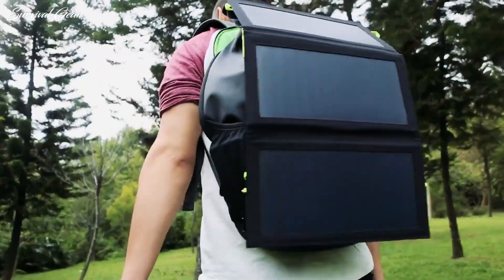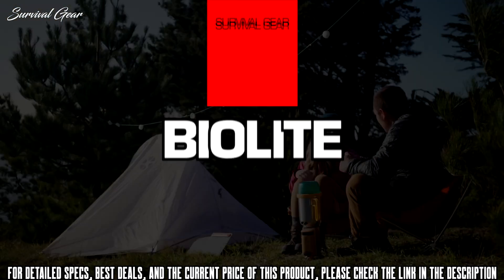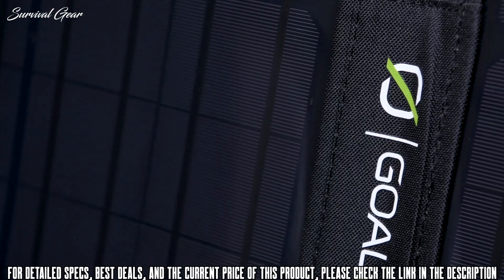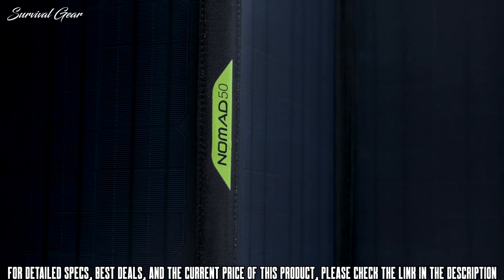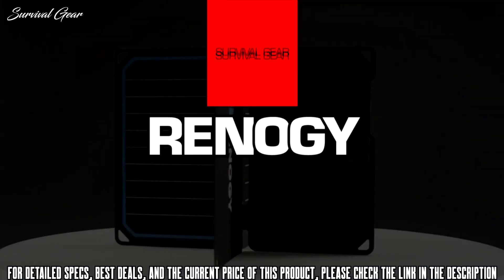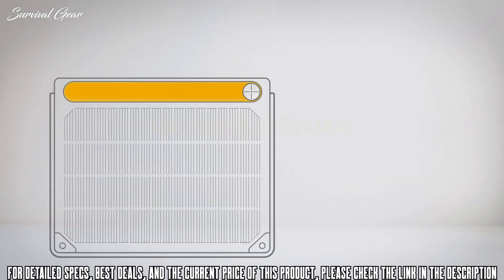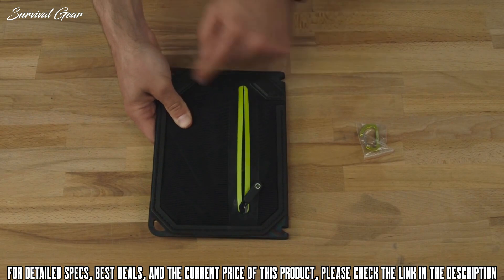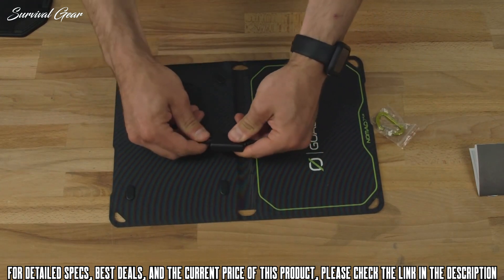Top 5 Best Portable Solar Chargers & Solar Panels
Are you looking for the best portable solar chargers and solar panels of 2020? These are some of the best best portable solar chargers and solar panels we found so far:

✅1. BioLite SolarPanel 10+ with Integrated Power Bank, 10 watts, 3000mAh
✅2. Goal Zero Nomad 28 Plus Solar Panel ✅3. Ryno-Tuff Portable Solar Charger for Camping
✅4. SolarBar: Most Efficient Solar Panel + Wireless Charger
✅5. Renogy Portable E.Flex Monocrystalline 10W Solar Panel with USB Port for Charging, Hiking and Biking
✅6. Halo: IP65 Wireless Solar Power Bank with Light
✅7. BioLite SolarPanel5 - Solar Panel with 5 Watt USB Output and Solar Panel Battery Charger
✅8. Goal Zero Nomad 7 Solar Panel
✅9. Nekteck 21W Portable Solar Panel Charger, Waterproof Camping Gear Solar Powered Charger
✅10. BigBlue 28W Solar Phone Charger with Digital Ammeter, Portable Solar Panels for Camping and Emergency

Special limited offers:
✅1.Try Audible and Get Two Free Audiobooks ✅2.Prime Student 6-month Trial
Solar technology is on the rise and now more than ever people are seeing the need to invest in the best portable solar panel they can find. Solar panels brought us countless new opportunities that many people are just beginning to realize they can incorporate into their lifestyle. They can be used to charge small, portable devices or as an energy supplier for RV campers. Regardless of why you’re investing in them, as long as you live in a sunny climate, you’ll be able to get invaluable use out of these solar panels. This will guarantee that you will have a reliable and independent power source that won’t run out of fuel and that will always be able to assist you in your outdoor experiences for many years. You can take advantage of the best portable solar panels for charging your gadgets while on-the-go if you would choose the right one for your needs. But, deciding on the right solar charger can be an overwhelming task. To help you out, we highlighted the best budget-oriented models, special niche products, and the cream of the crop. Some perform better than others, and a higher price tag doesn't necessarily mean a better product. To help set you free, or just give you a way to charge a device in the great outdoors, we've pulled together a list of the best portable solar panels on the market today.
If you know someone who needs to see it, share it.